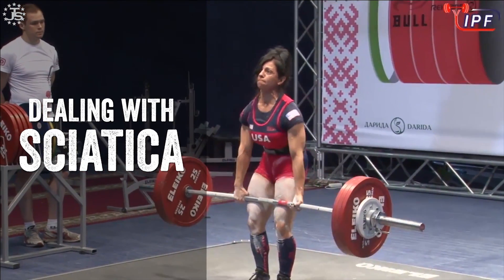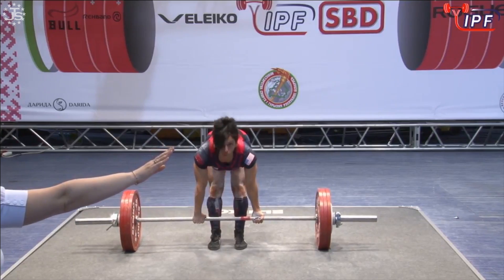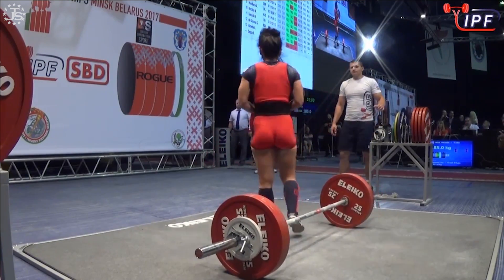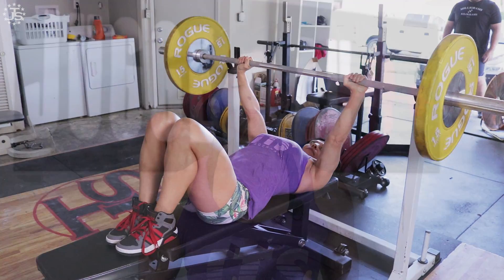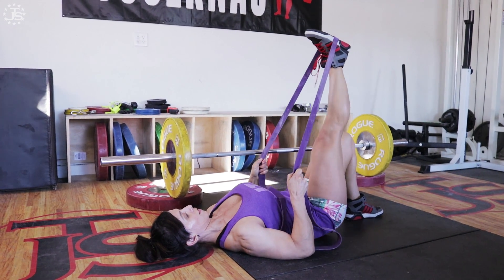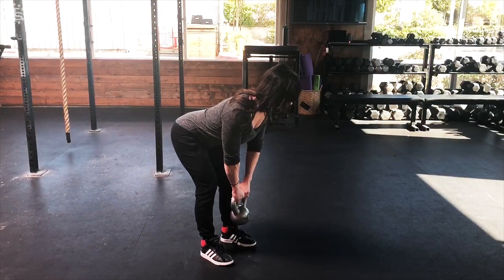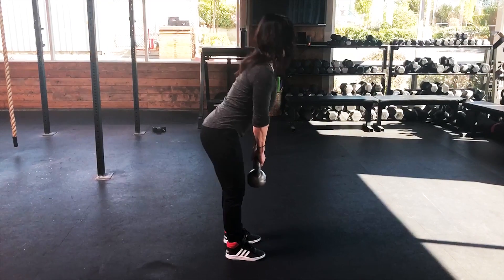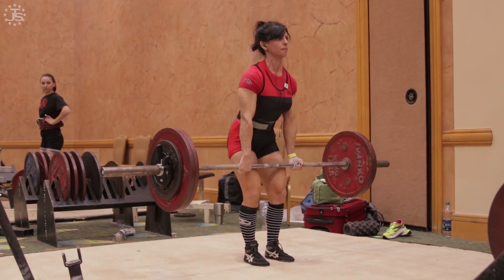Dealing with Sciatica | JTSstrength.com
Marisa Inda and Dr. Quinn Henoch discuss causes and corrections of sciatic pain.